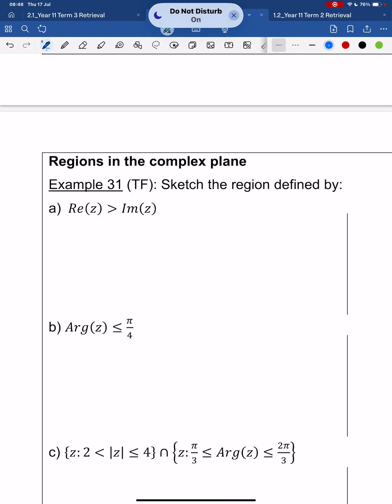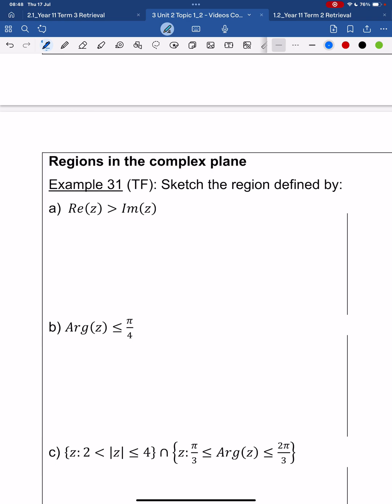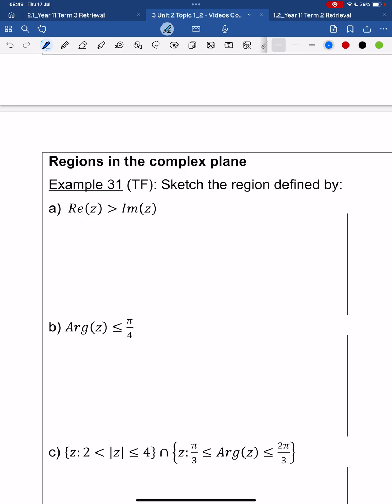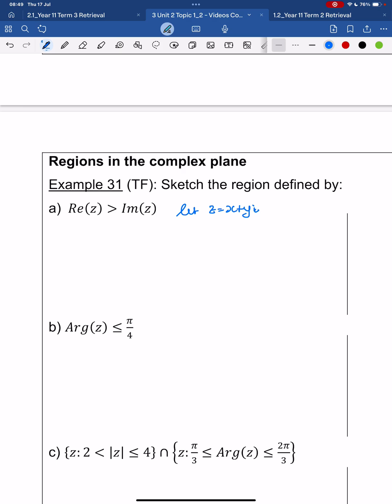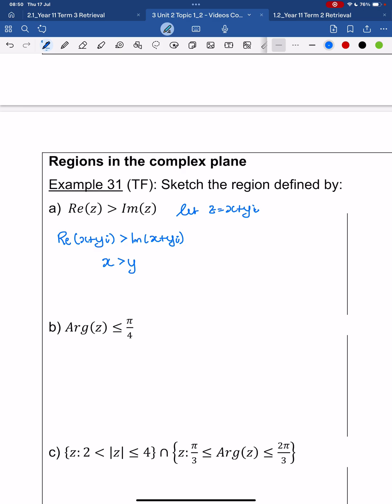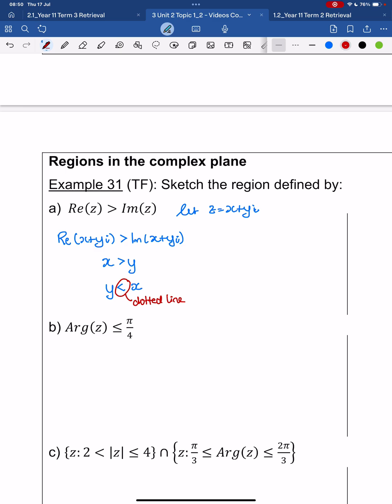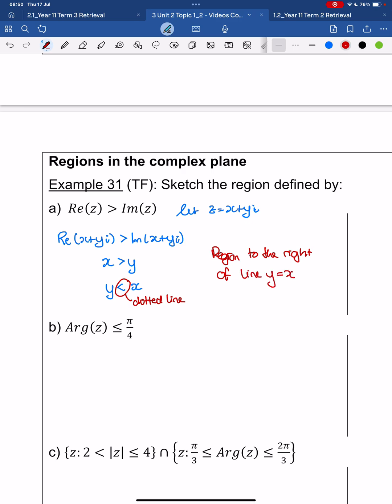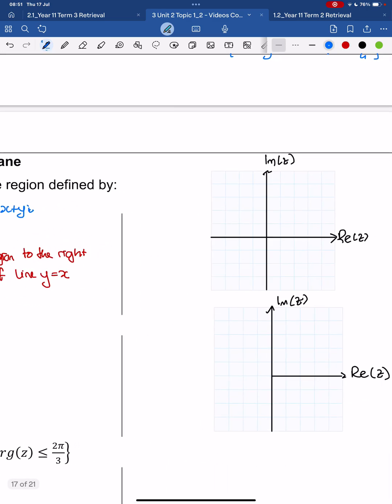SM U2 T1 and T2 COMPLEX NUMBERS EG31a